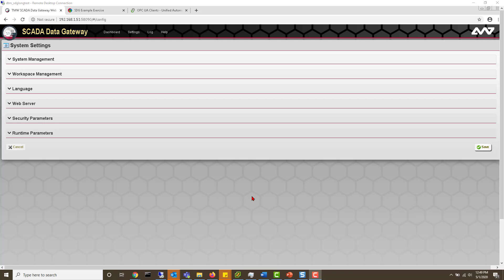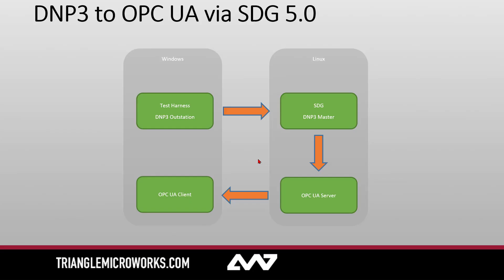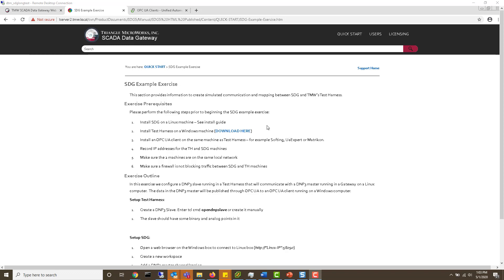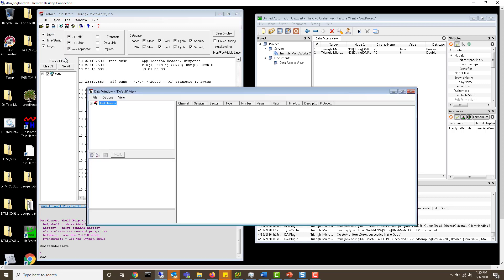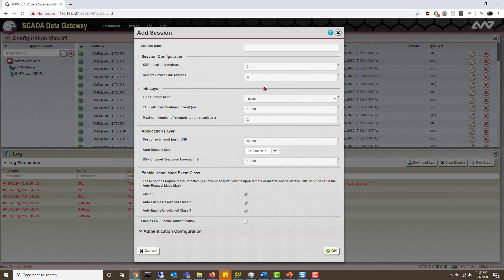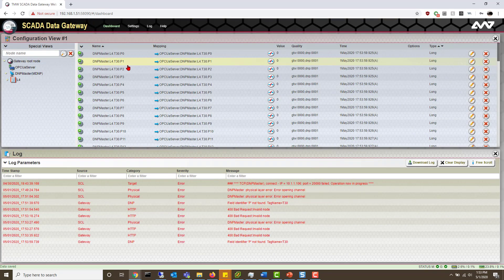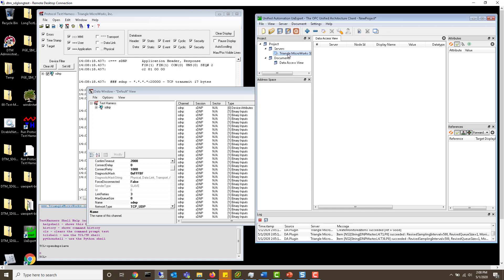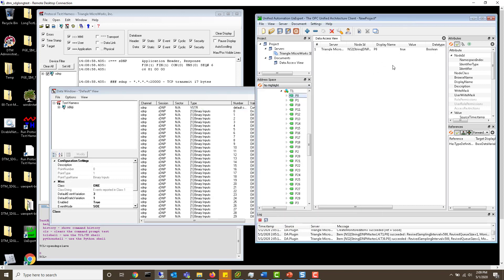SCADA Data Gateway Quickstart Guide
This video will show you how to find the Quick Start Guide installed with SCADA Data Gateway and walk you thru a simple example of setting up a DNP3 Outstation and OPC UA Client mapping to a DNP3 Master and OPC UA Server with our SCADA Data Gateway v5.